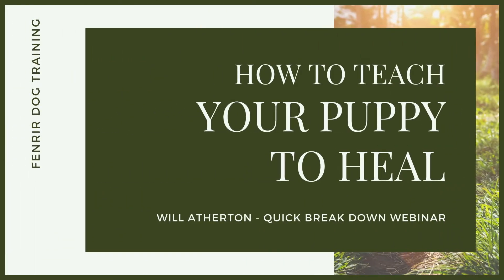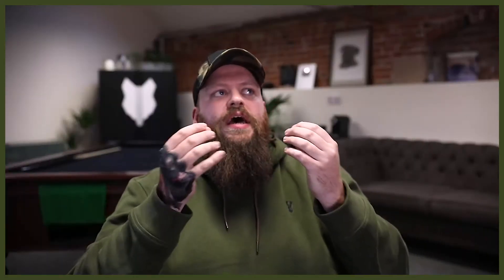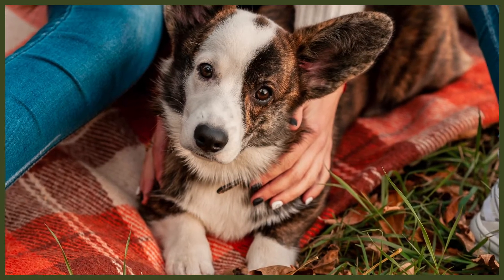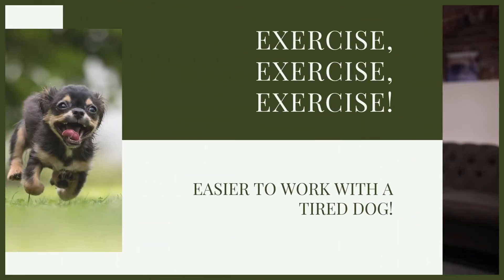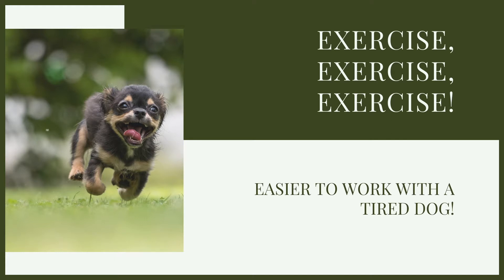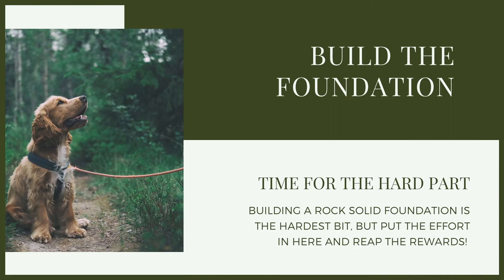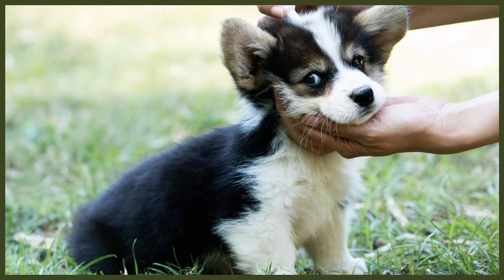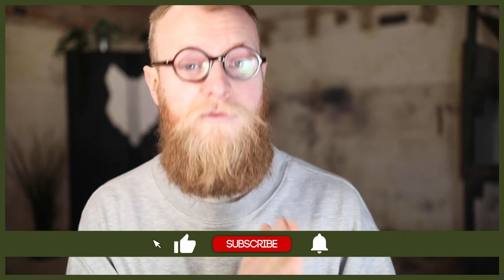How To Get Your CORGI To WALK TO HEEL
How To Get Your CORGI To WALK TO HEEL. Training your Corgi can be hard and when you want them to walk to heel it is often difficult to know where to start. Today you can learn how to get them to walk to heel.

OUR PRODUCTS:
Fenrir Ragnar Harness

These videos are made and aimed at adults in a stage of their life to purchase or adopt a dog, we want to help them choose the right breed and become excellent canine leaders to help end the number of dogs that end up in shelters.